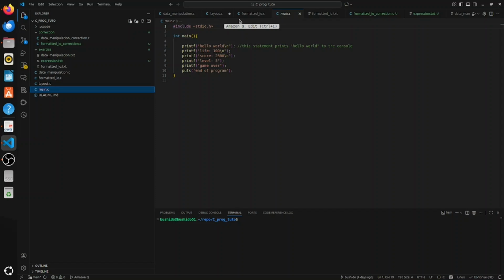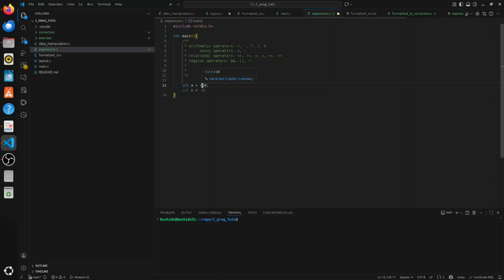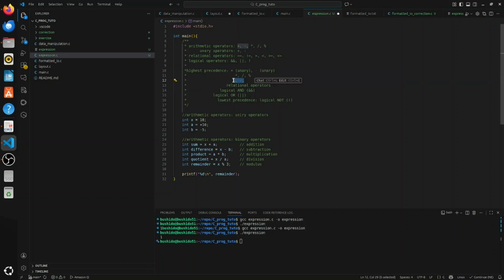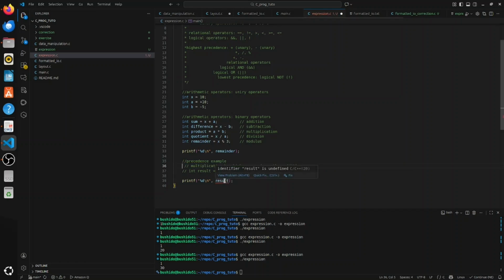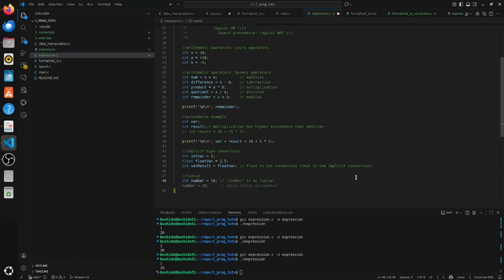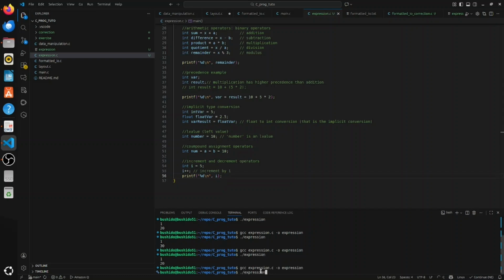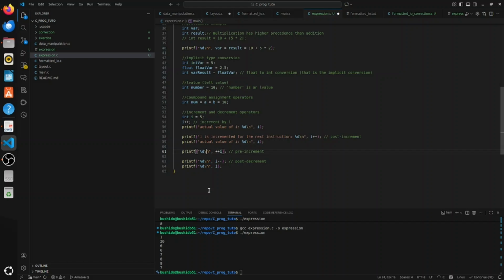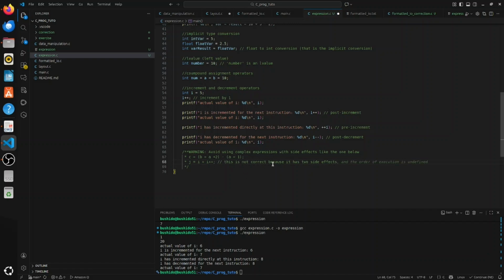Expressions in C programming